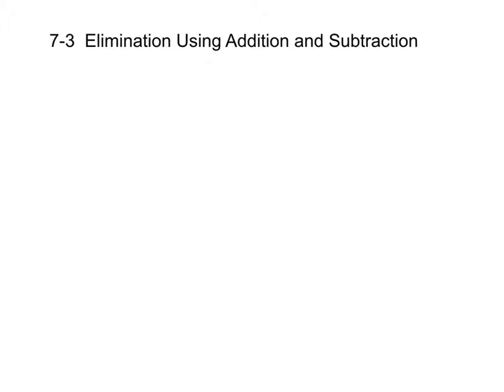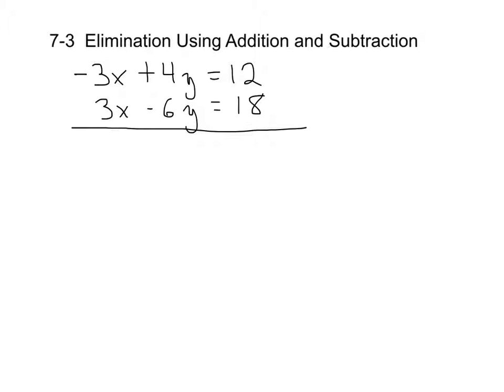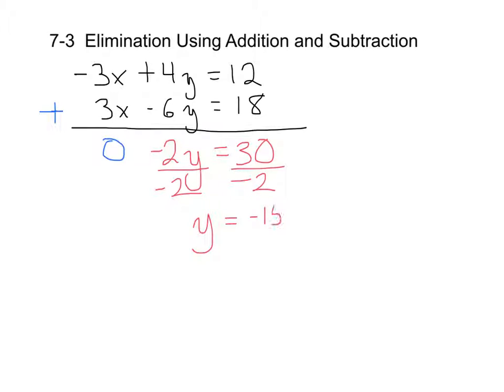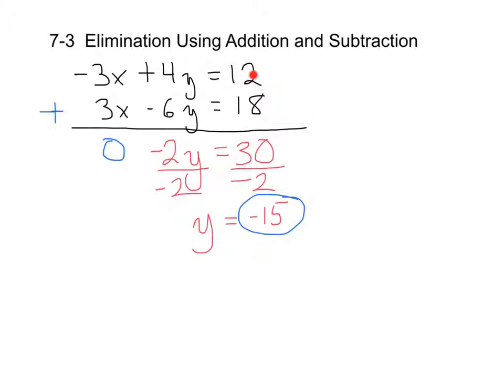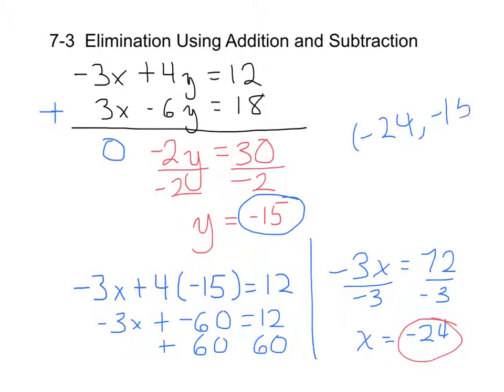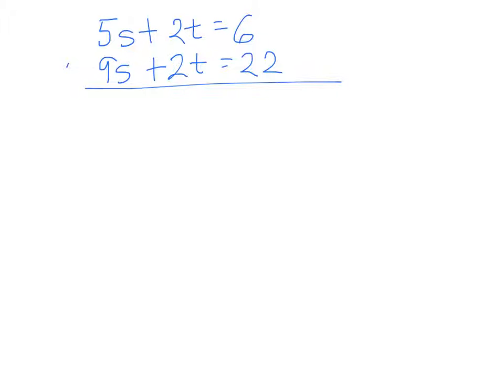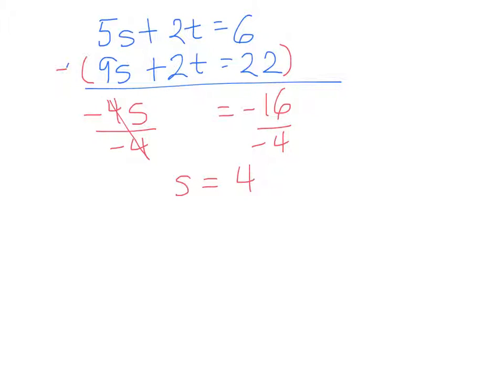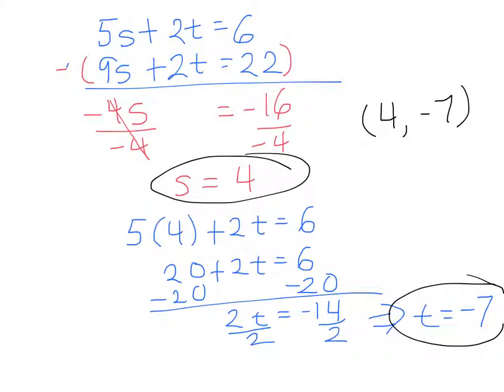Lesson 7-3 Elimination with Addition & Sub